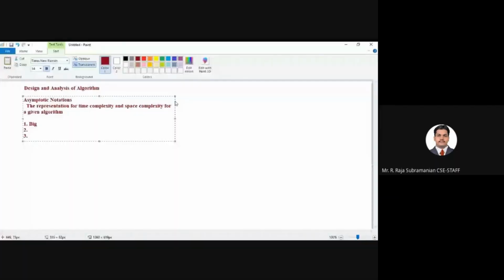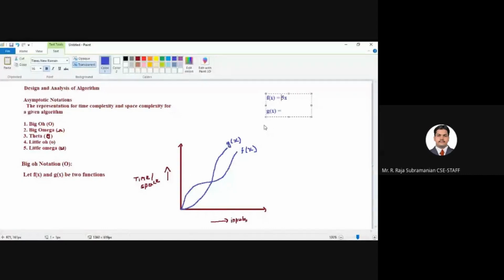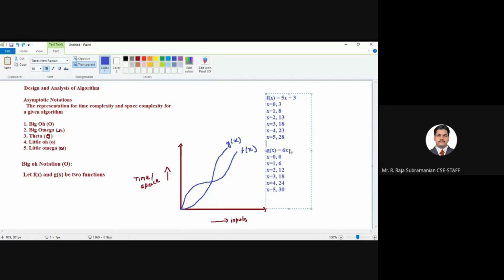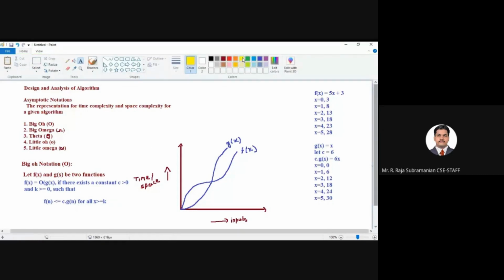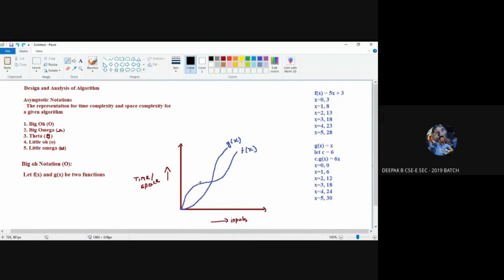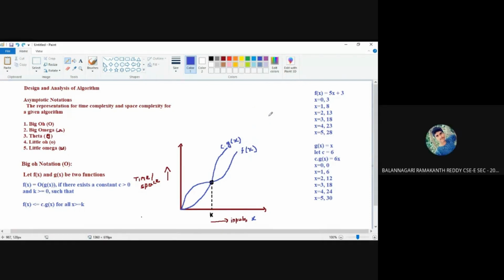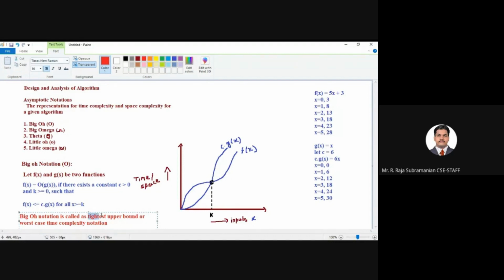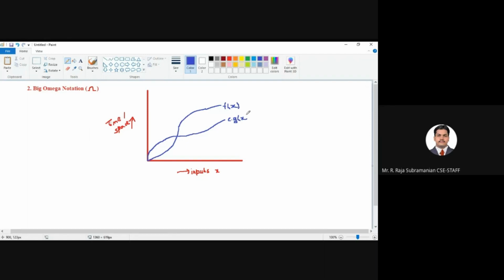Asymptotic Notations part 01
Asymptotic Notations || Design and Analysis of Algorithm - 3